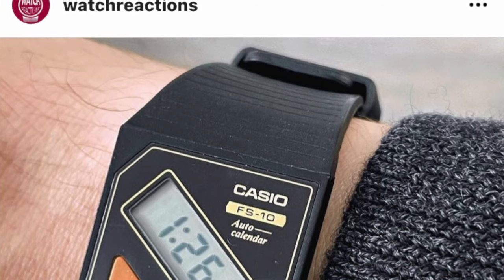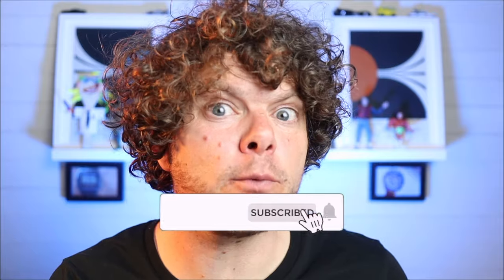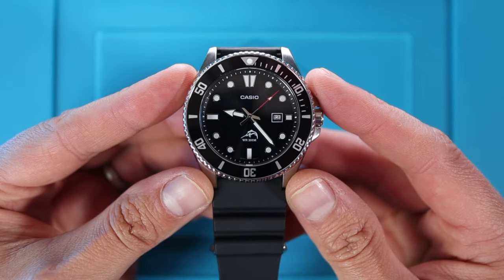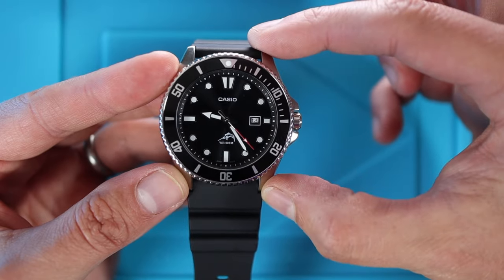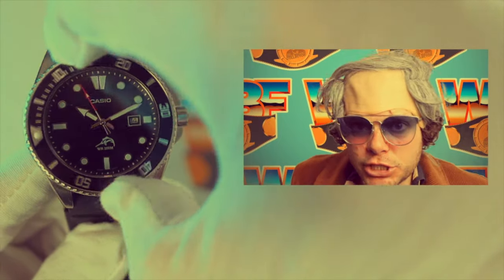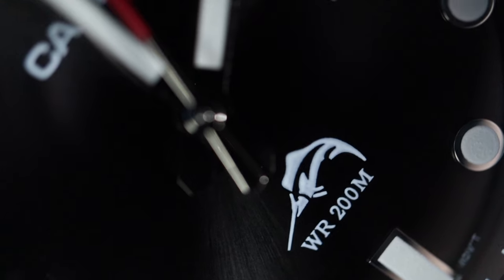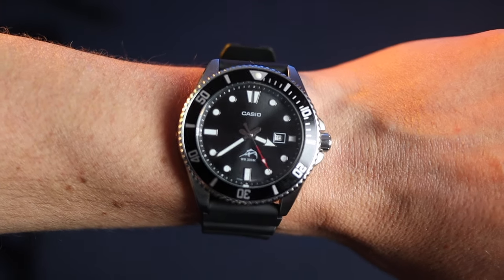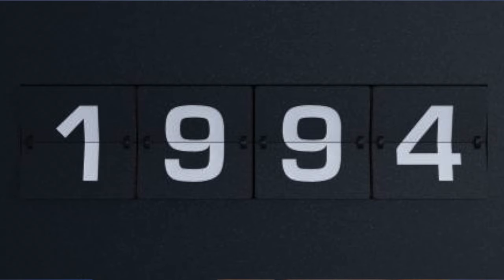Mad Watch Collector Reviews The Casio Duro MDV106-1A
The Casio Duro MDV106-1A - Best Dive Watch Under £50? You Can Win This Watch!

Yes I bought this watch on Amazon for £42! A few weeks back these were at least £30 more expensive. With the impending arrival of the new Due WITHOUT THE MARLIN! Are companies getting rid of these in order to stock the new ones? Whatever the reason, it was a bargain!
Come on a journey through warped time and space as we delve into the iconic Casio that isn't a digital watch!
At the end of this show I give you the details on how to win the Duro that starred in this show!

BUY THIS WATCH BEFORE ITS TOO LATE!!